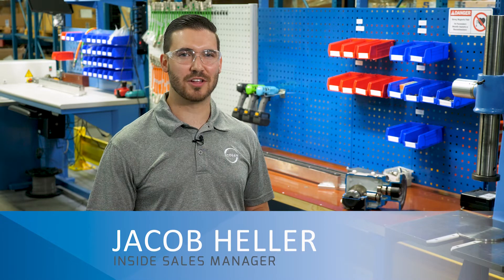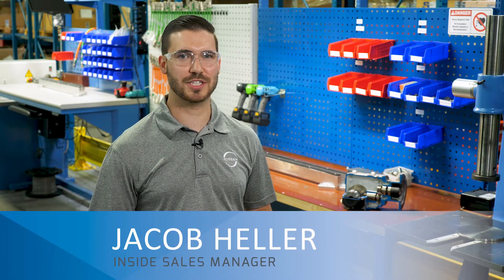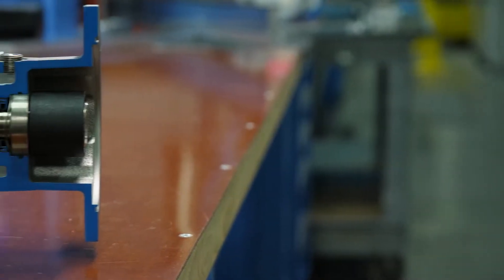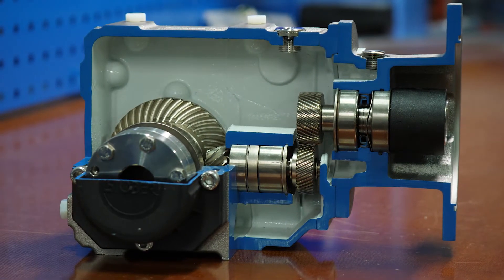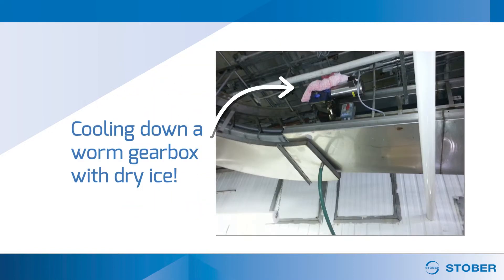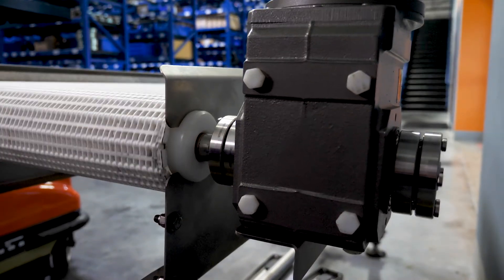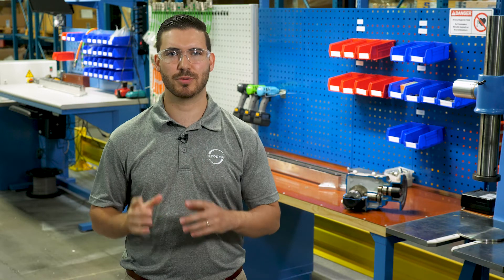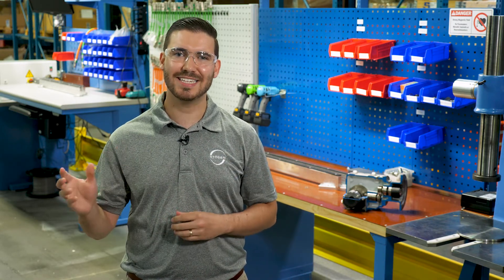How to Save on Energy Expenditures with Efficient Gear Reducers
Are you wasting thousands of dollars in energy consumption every year? Are inefficient gear reducers increasing your operating expenses? In this episode of STOBER’s Power Tips, we will share ways to reduce energy expenditures and improve your plant’s operating efficiency. Download our free guide today to learn more!